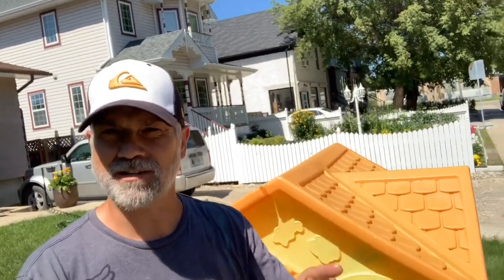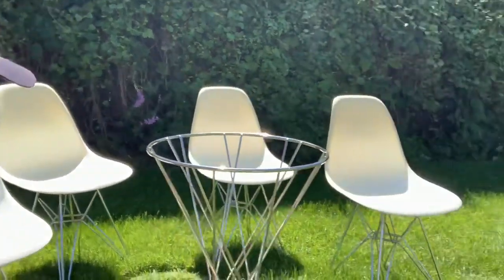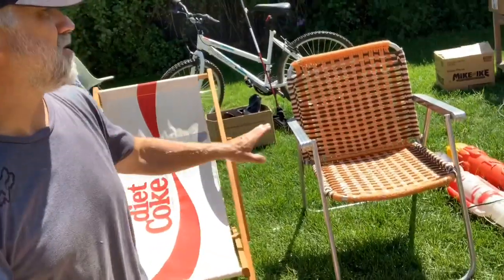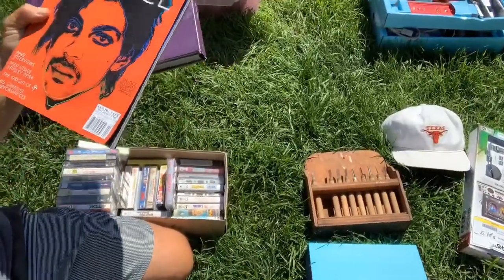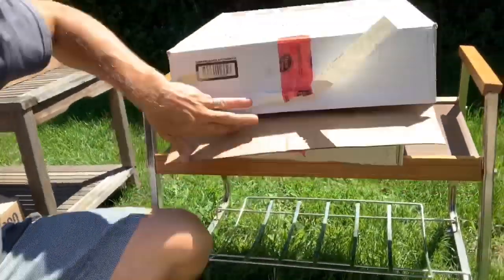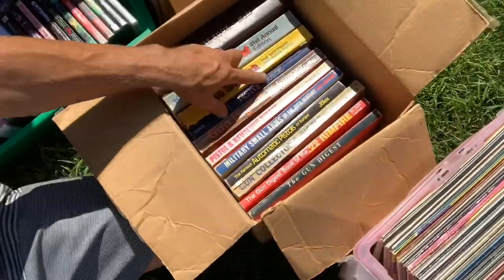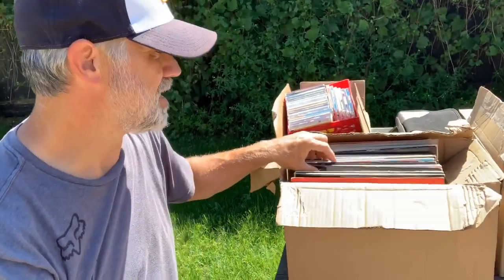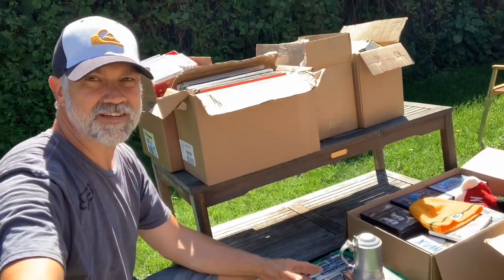Spent $200 at Yard Sales then Flip for $1000 on Facebook Marketplace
Yard sale Show and Tell
Knolls Cyclone Mid Century set.
Everything you can source and flip for huge profits.